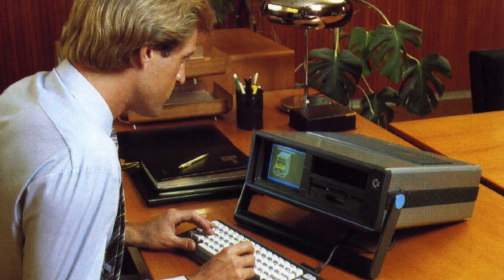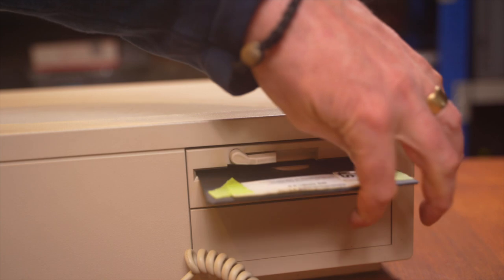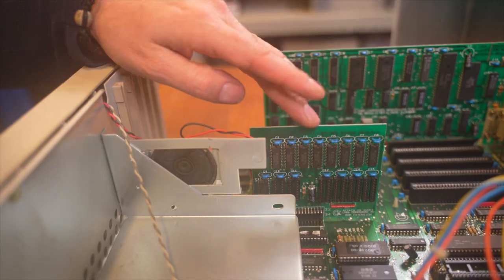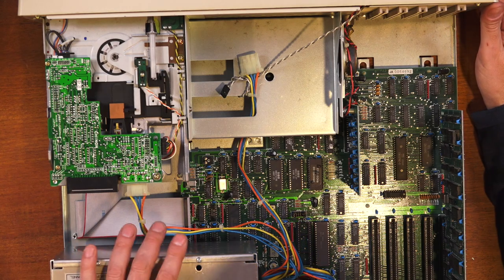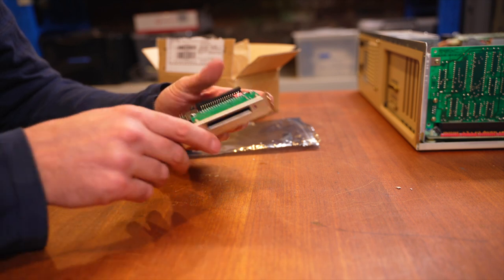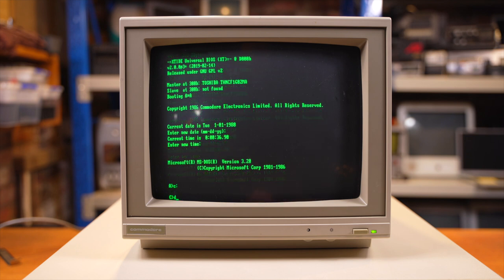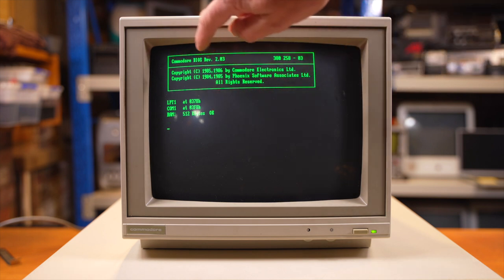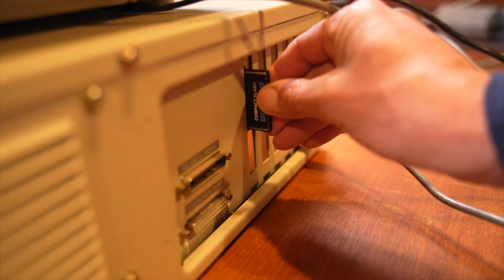Commodore PC5 XT Clone - Full review and upgrading storage to CF card!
Hi and welcome to The Basement!

We take a look at a relatively unknown Commodore PC5, the base model of Commodore's range of PC compatible clones.  Sporting a 8088, no FPU and only 512k of RAM, it's never going to win any races.  But it's a fun machine to tinker with regardless.
and attempt to get it working with a CF card installed.
Note: MonotechPC did not sponsor this video, my opinion is my own.